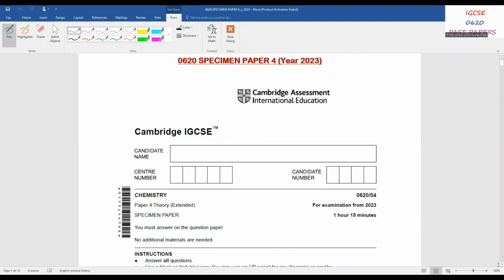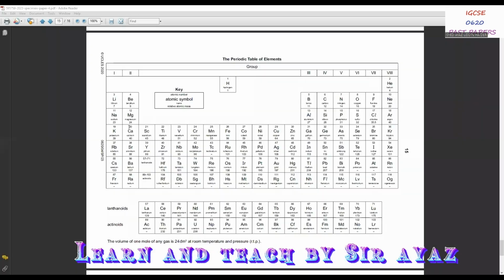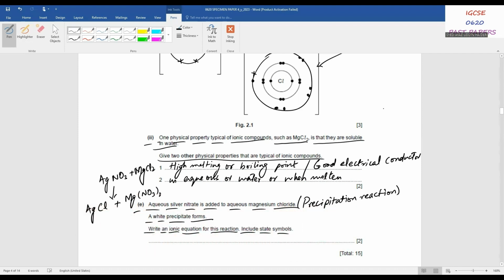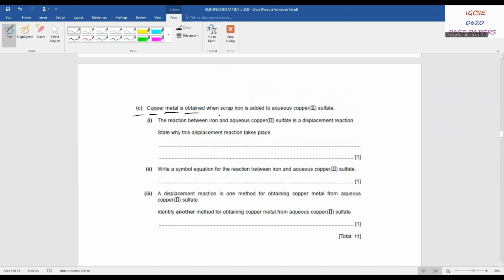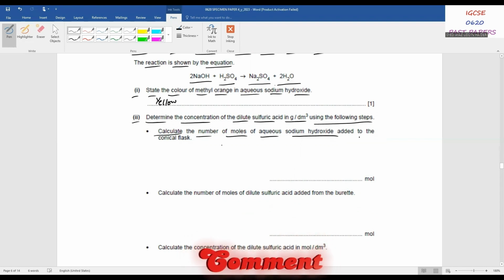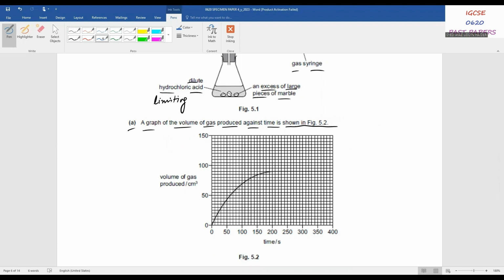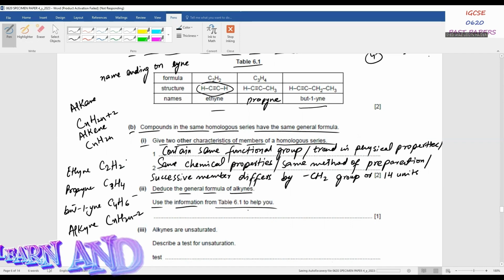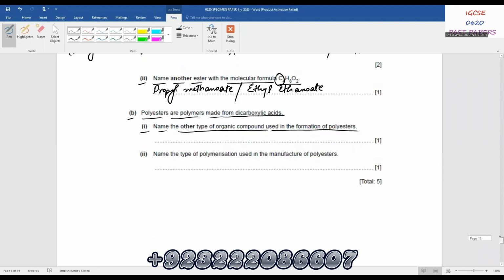IGCSE Chemistry past papers 0620 SPECIMEN/P4/EXAMINATION 23